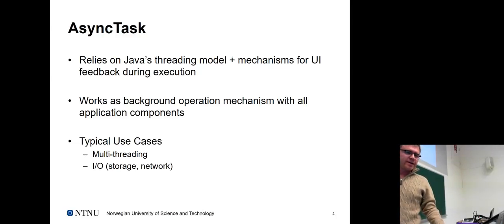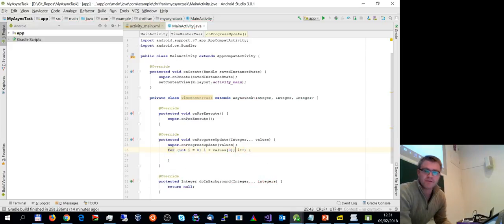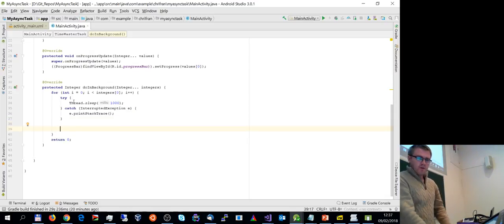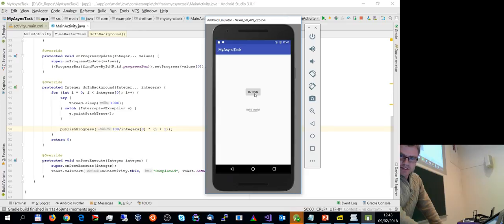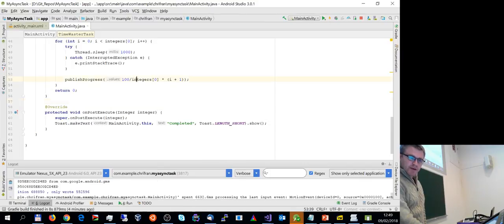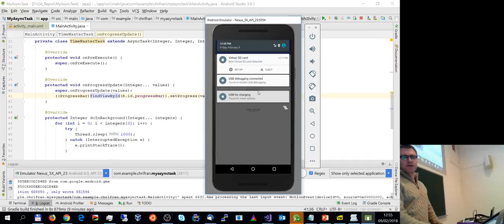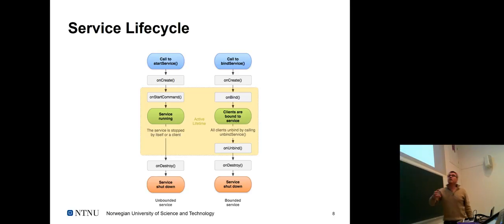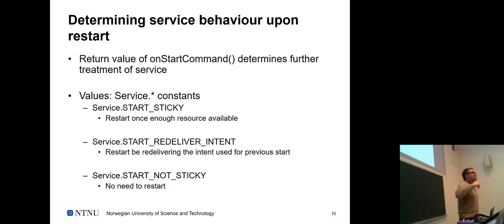IMT3673 Mobile Development (AsyncTasks & Services: Part 1)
Room K102